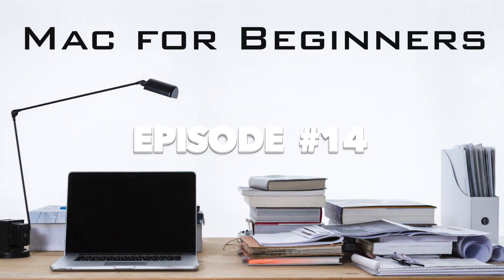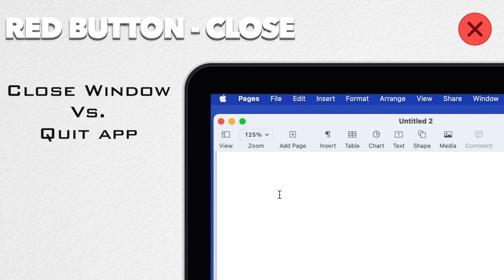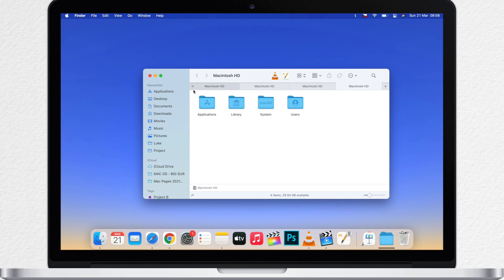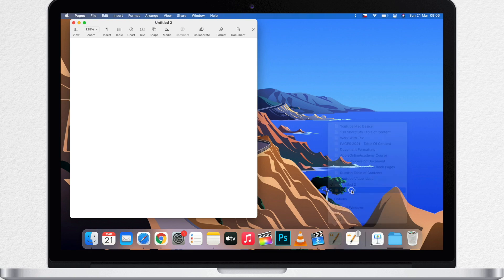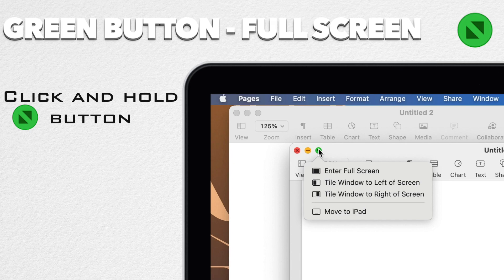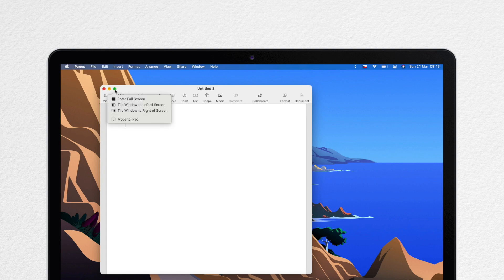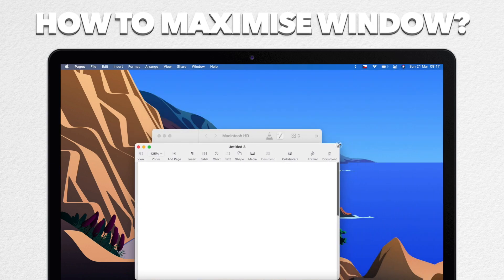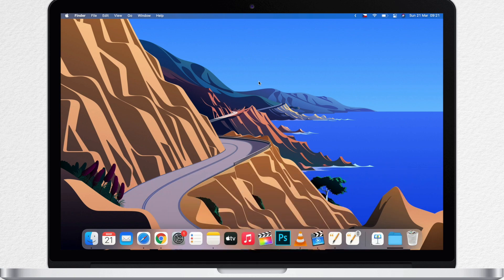Mac for Beginners - How to Use Red, Yellow and Green Window Buttons - Did you know? (macOS Big Sur)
There is nothing easier and more obvious then the basic window buttons. I bet there will be at least one feature in this video you didn't know about before. Tell me which one in the comments.

⏱ TIMESTAMPS
0:00 Intro
0:33 Red Window Button - Close
2:15 Close Tabs
2:50 Yellow Window Button - Minimise
4:10 Hide App
4:34 Green Window Button - Full Screen
5:31 Split View
6:10 Zoom Window
7:06 Maximise Window on Mac
7:57 Bonus Tip!